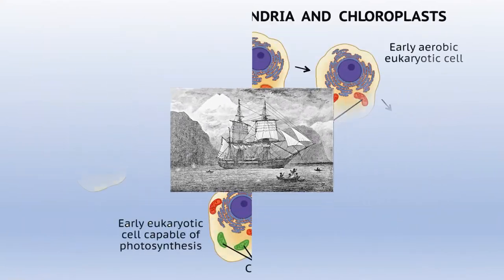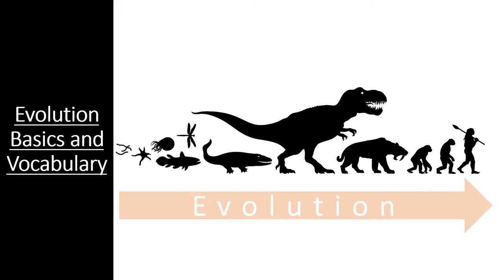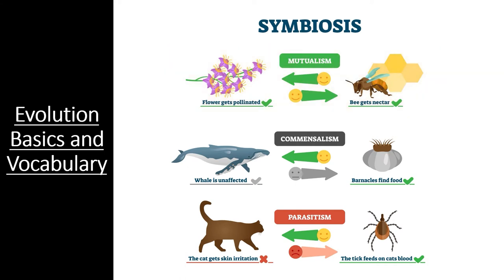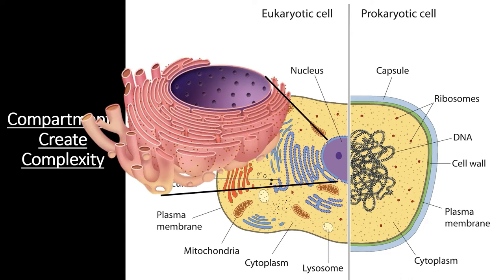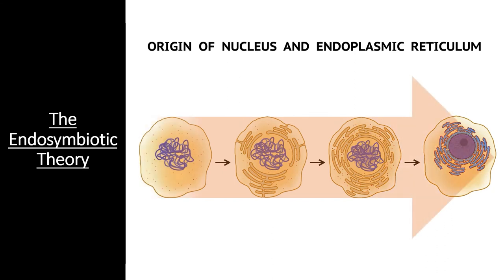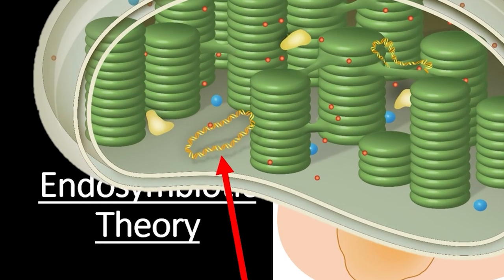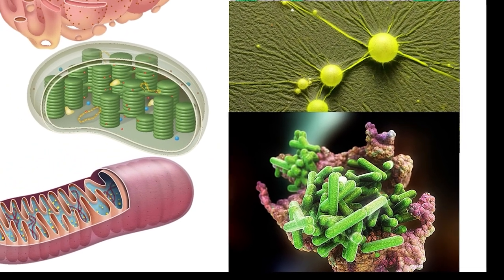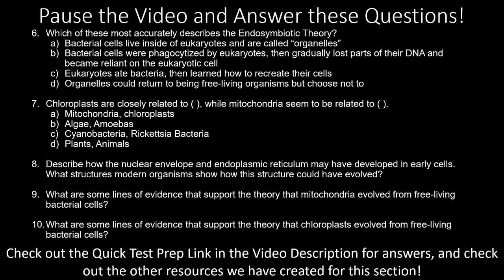Origins of Cell Compartmentalization: The Endosymbiotic Theory | AP Biology 2.11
In this video, we cover the basics of the Endosymbiotic Theory and the Origin of Cell Compartmentalization - section 2.11 of the AP Biology curriculum. We’ll start with a quick overview of evolution and some basic vocabulary needed to understand endosymbionts. Then, we’ll take a look at why compartmentalization is evolutionarily advantageous. After this short intro, we’ll dive head-first into the theory of symbiogenesis (endosymbiotic theory) and take a look at a large amount of evidence that supports this theory. For instance, we’ll see modern-day prokaryotes that appear to be evolving a nucleus, we’ll see how chloroplasts and mitochondria still retain circular DNA, and we’ll look at some of the biological macromolecules that are shared between organelles and modern bacterial cells!

Resources related to this Video:
● Overview: The same information, for those who prefer to read.